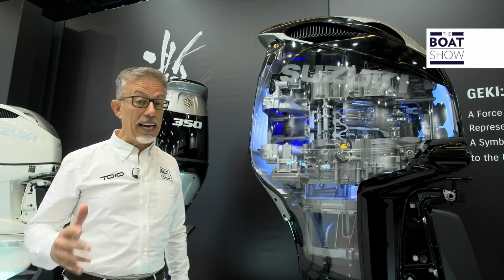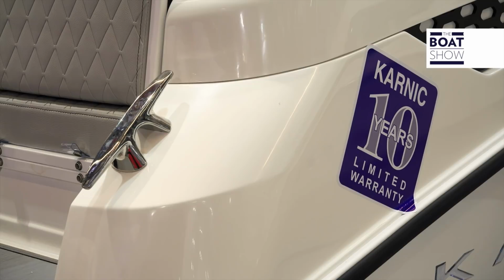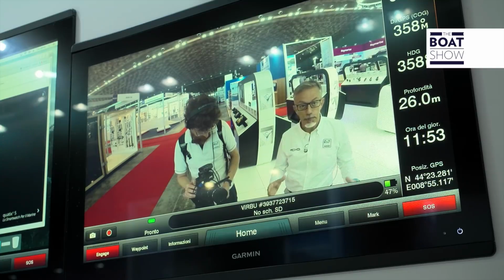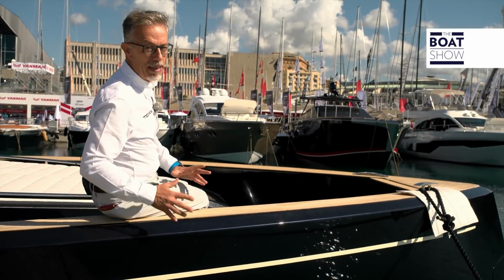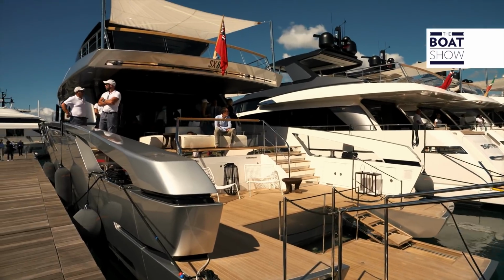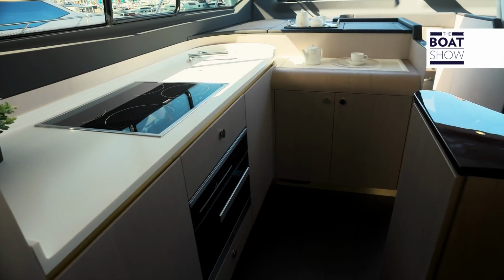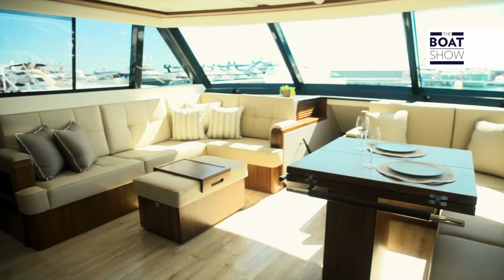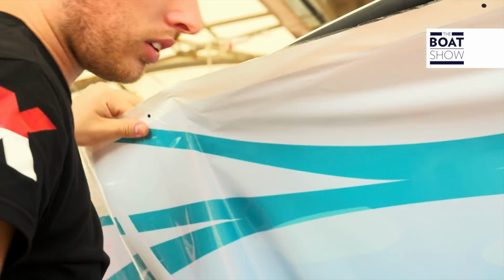[ENG] GENOA BOAT SHOW 2017 - All Motor Boats - The Boat Show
boat review boat test